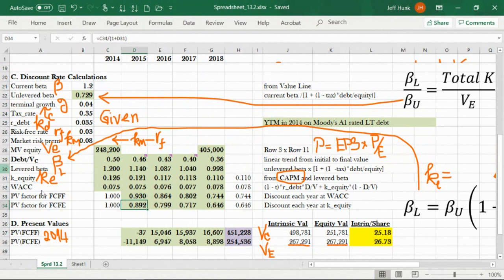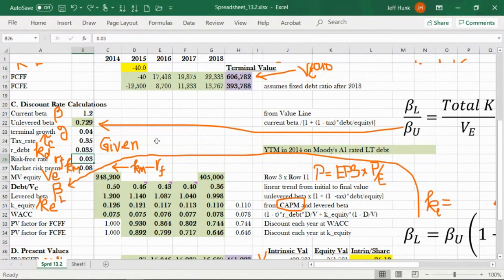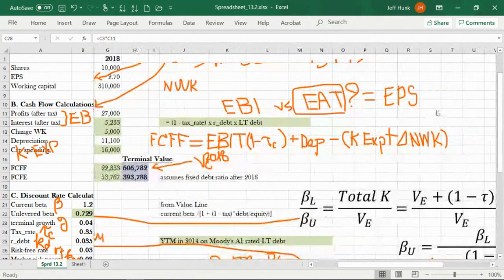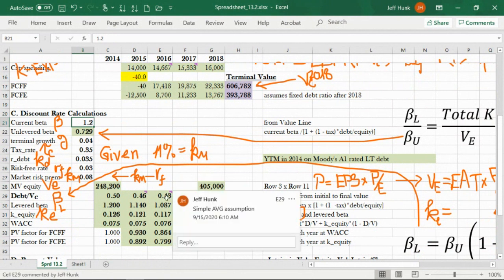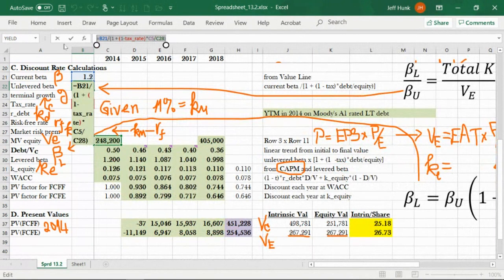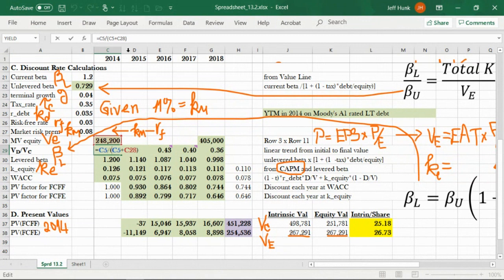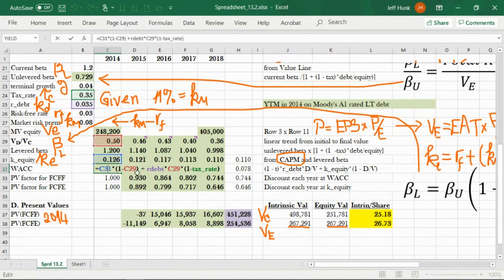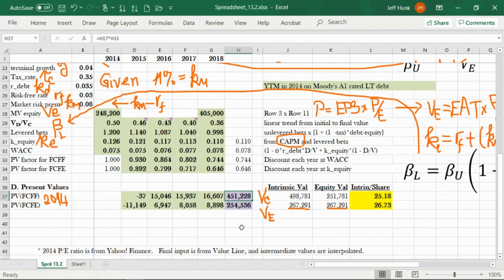stock value 17